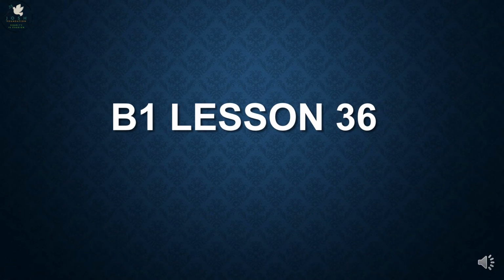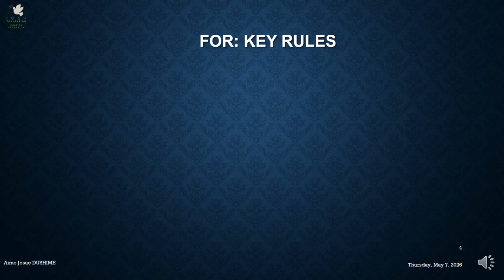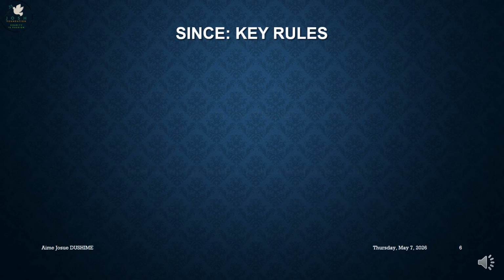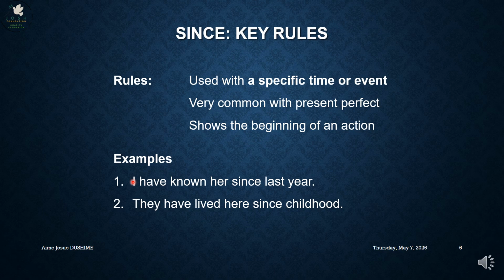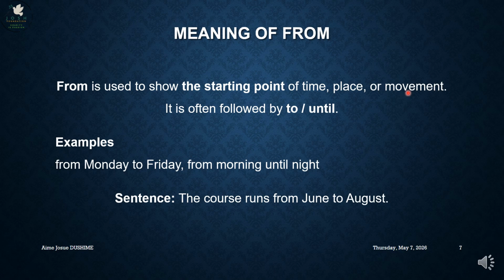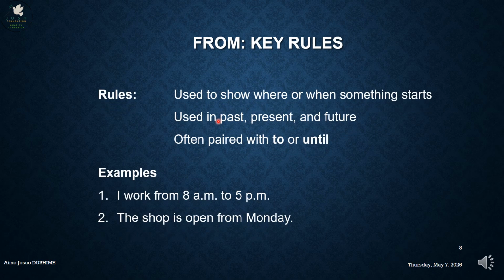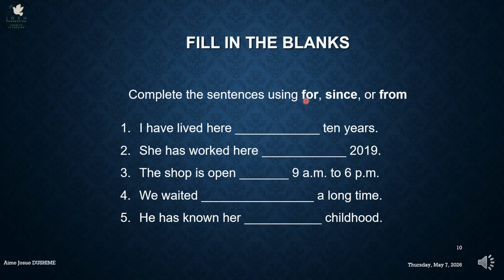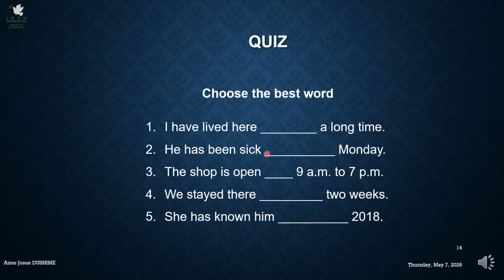For, Since, From: What’s the Difference? | B1 Lesson 36 | Speak & Learn English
In this lesson, I explain the difference between for, since, and from in English.

These words are often confusing, but they are essential for talking about time and duration correctly.

In this lesson, you will learn:

• How to use for to talk about a period of time
• How to use since to talk about a starting point in the past
• How to use from to indicate when something begins
• The difference between for and since in present perfect sentences

Examples:

• I have lived here for five years.
• I have lived here since 2020.
• The meeting starts from 9 a.m.
• She worked there for a long time.
• He has been studying English since last year.

By the end of this lesson, you will be able to:

• Use for, since, and from correctly
• Talk clearly about time and duration
• Avoid common grammar mistakes
• Speak more accurately in everyday English

Level: B1 (Intermediate)
Series: B1 English Grammar Course
Channel: Speak & Learn English